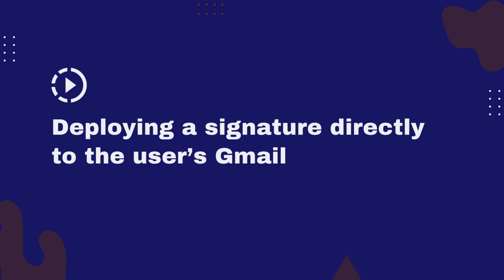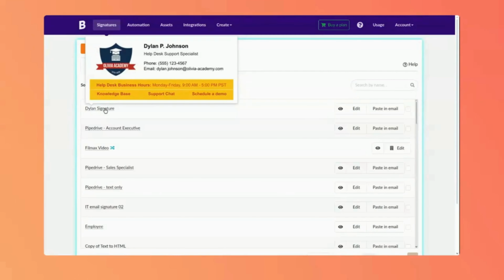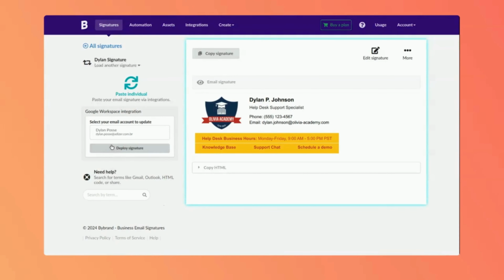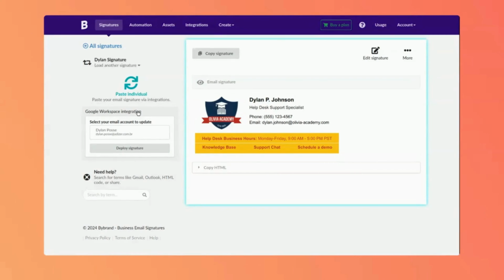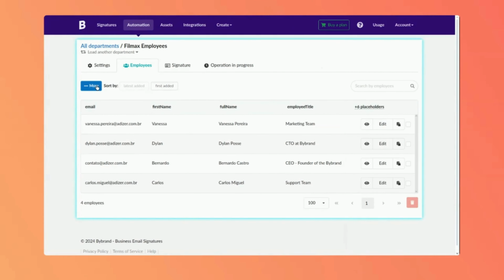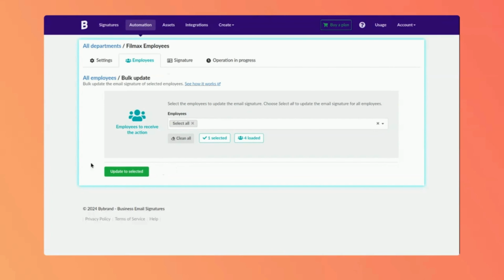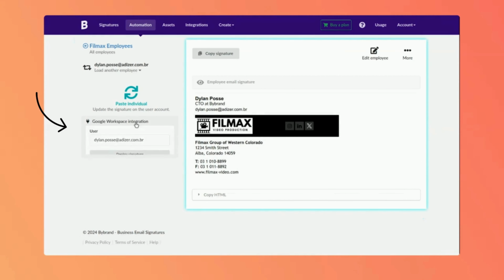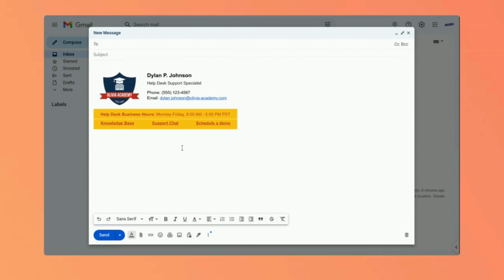How to Deploy Email Signatures in Gmail: Individual & Bulk Methods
Learn how to deploy professional email signatures easily directly in Gmail using Bybrand. This step-by-step tutorial covers two efficient methods

1️⃣ Individual deployment for customized signatures
2️⃣ Bulk update using automation for larger teams

🔑 Key topics covered:
- Setting up Google Workspace integration
- Deploying signatures for individual users
- Bulk updating signatures for entire departments
- Streamlining signature management for brand consistency

Perfect for small businesses, large corporations, and everyone in between. Discover how Bybrand simplifies email signature deployment and helps maintain a professional brand image across your organization.